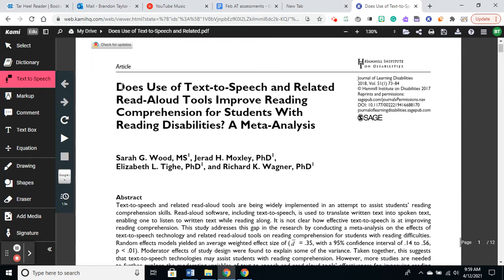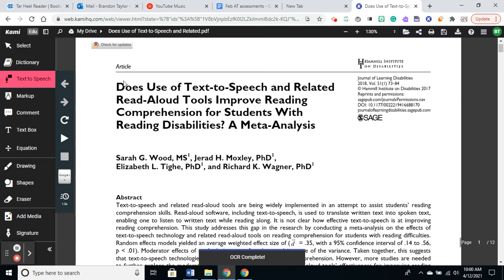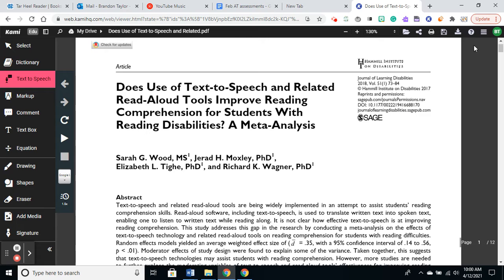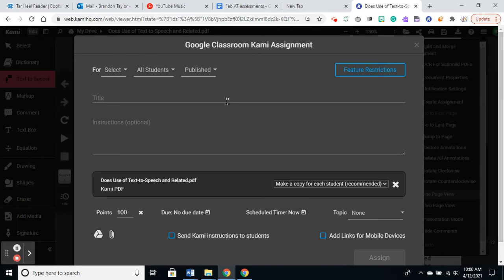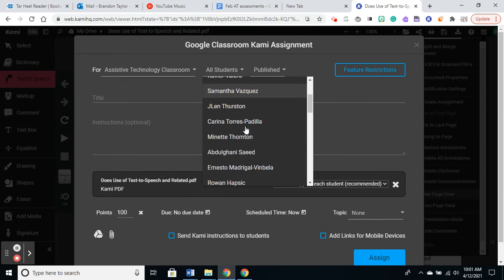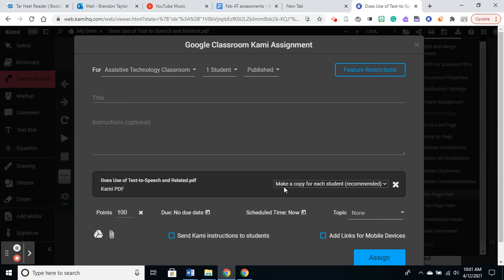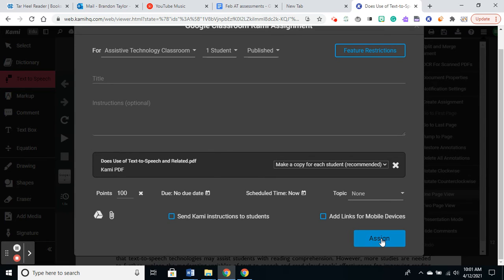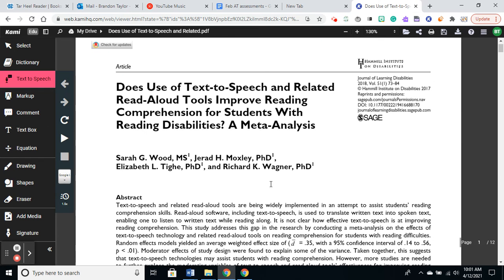Kami OCR 1